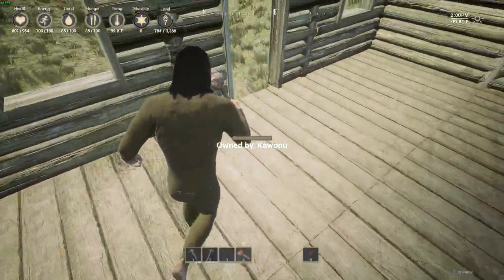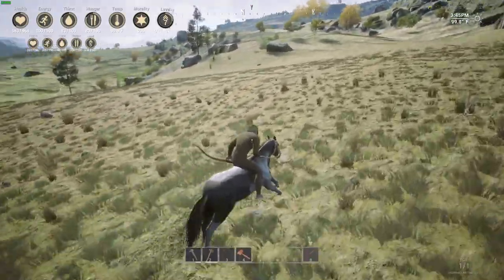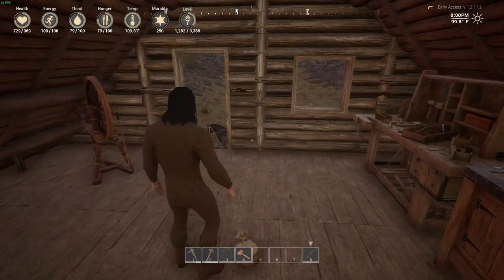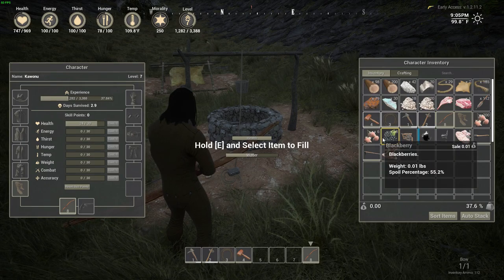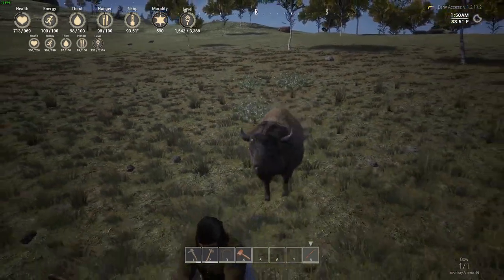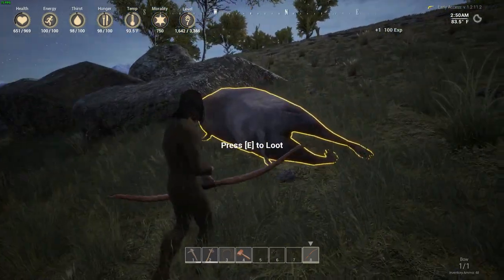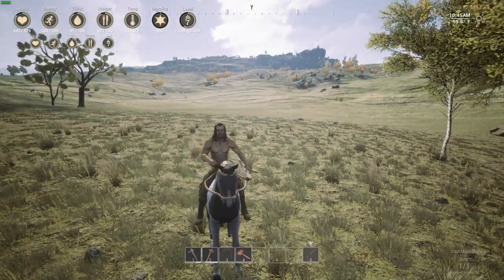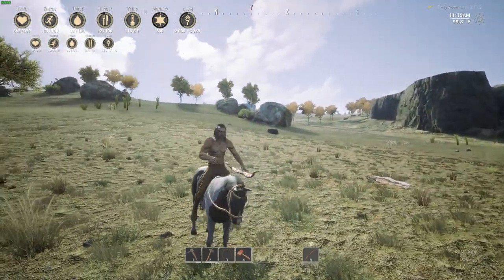Hunting The Great Buffalo & Making Our Own Clothes - Outlaws Of The Old West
We get down to business getting our hunting done to get some clothes. And we scout out a great place for our ranch and house.